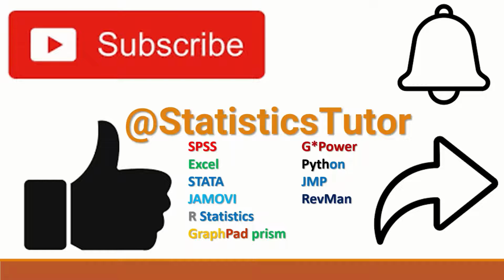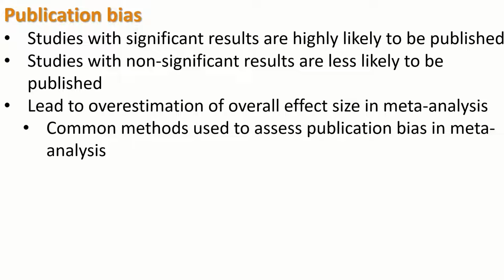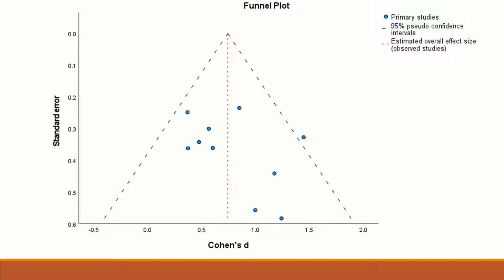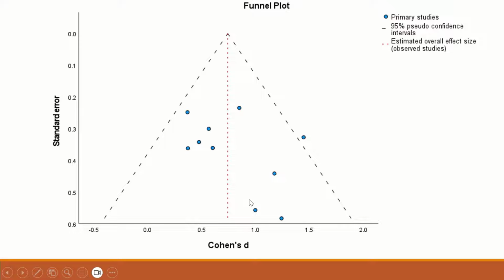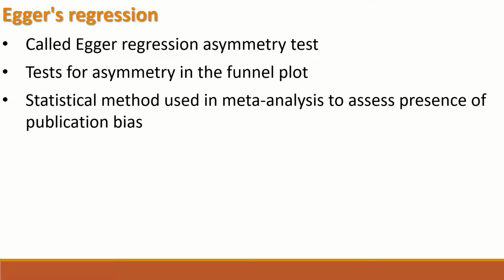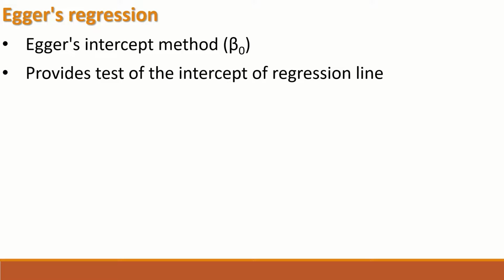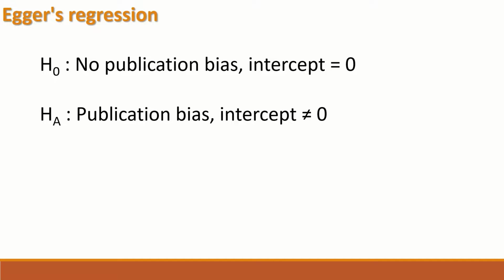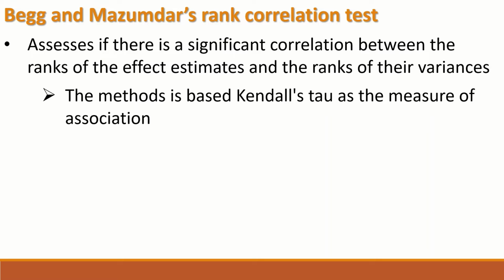Egger's regression test publication bias meta analysis